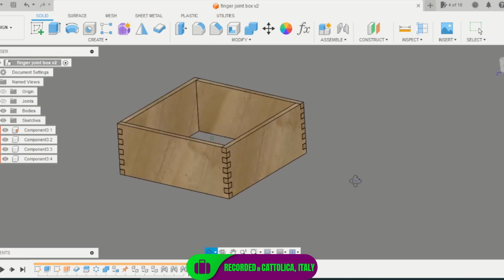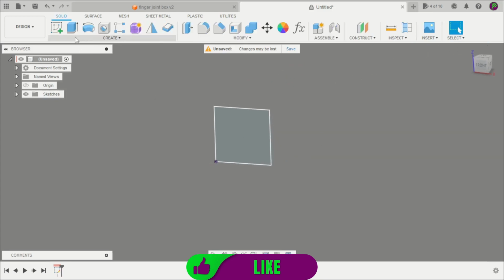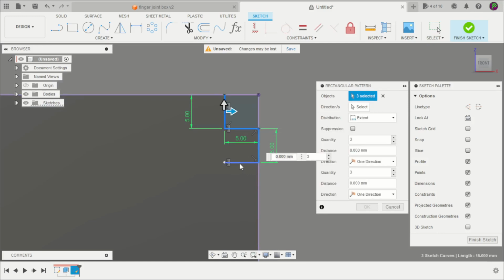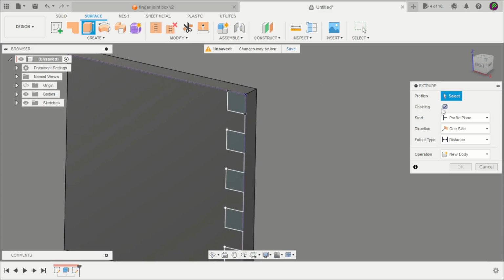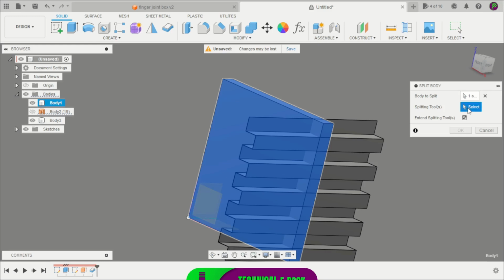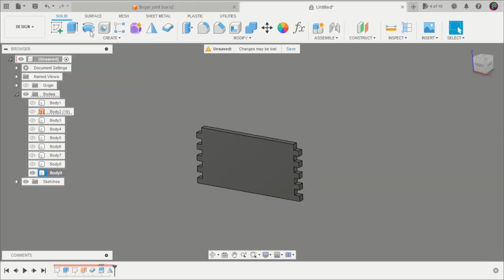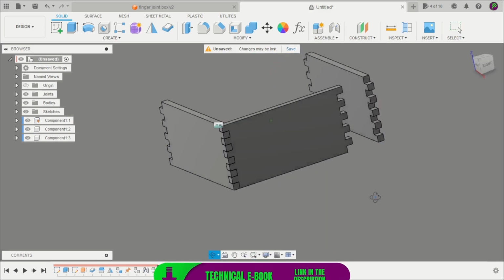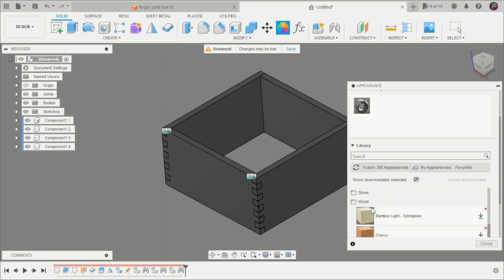#58 Finger Joint | Fusion 360 | Pistacchio Graphic